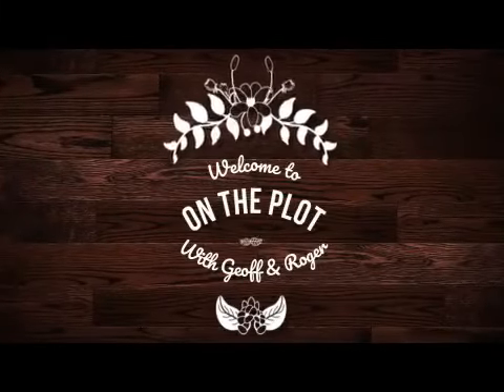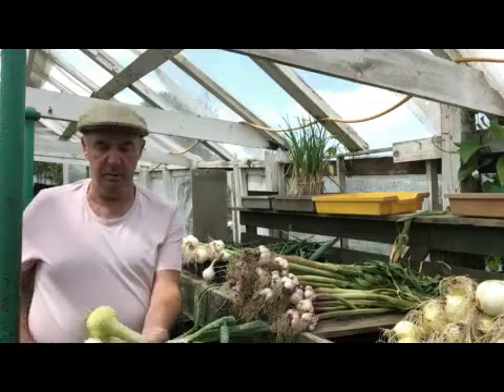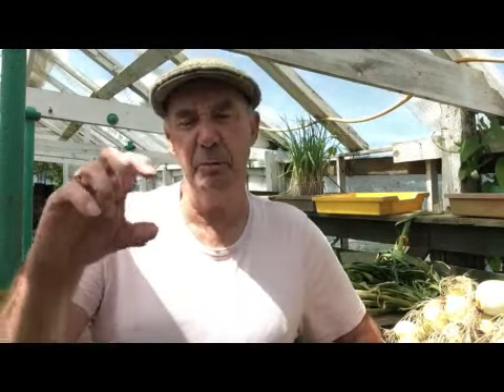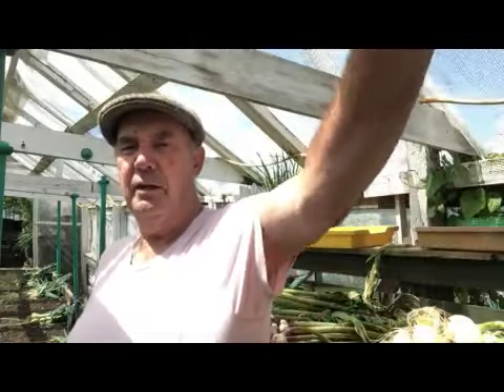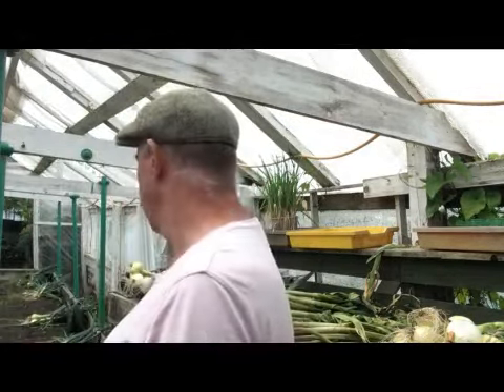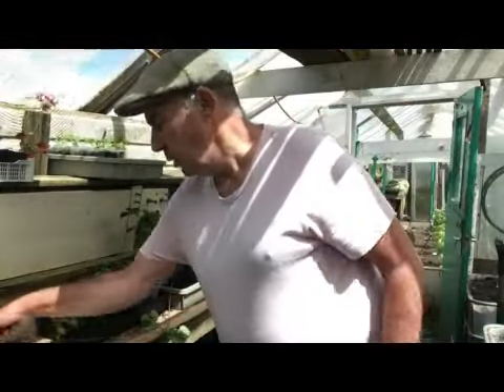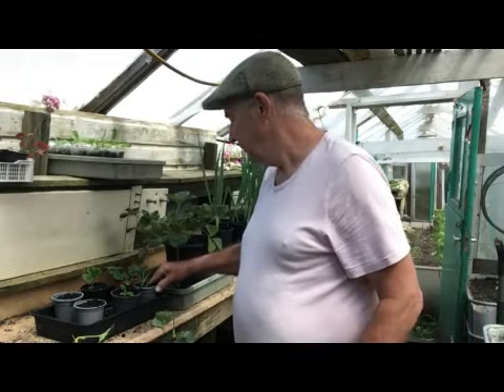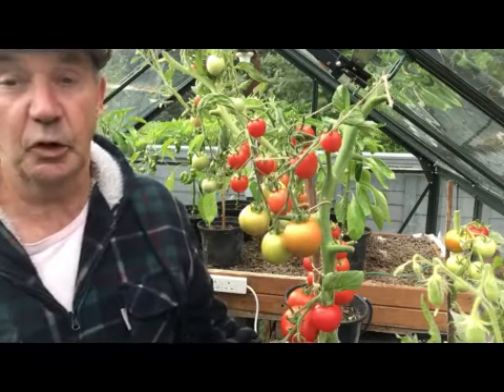cropping the jap onions and prepping for seed sowing july 2024